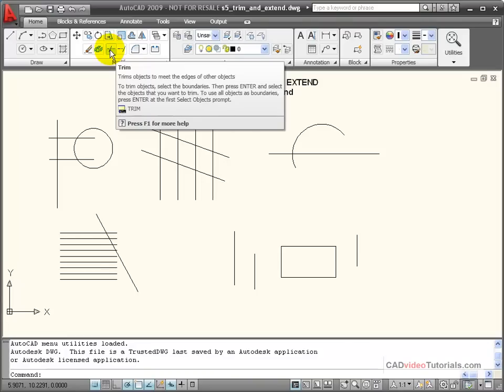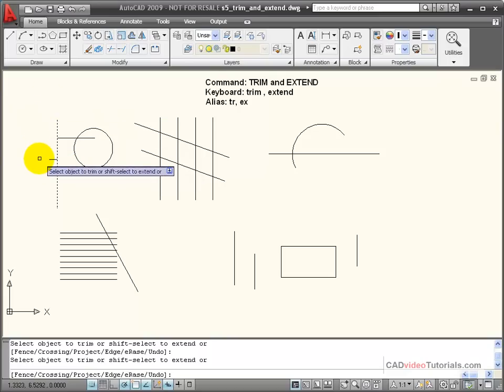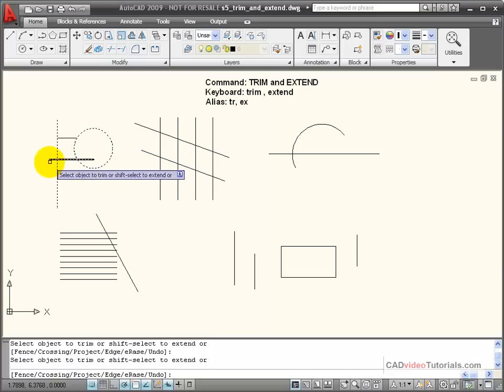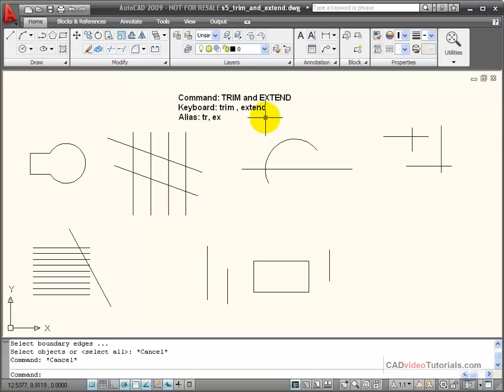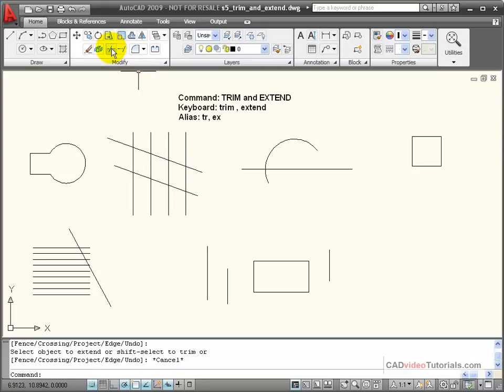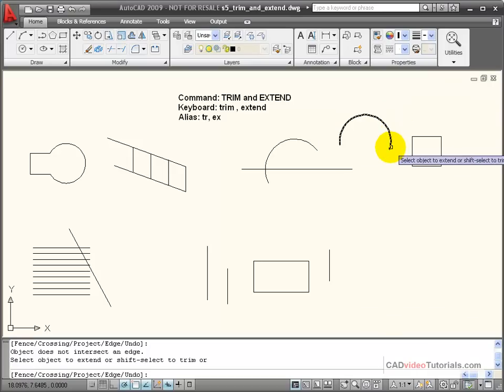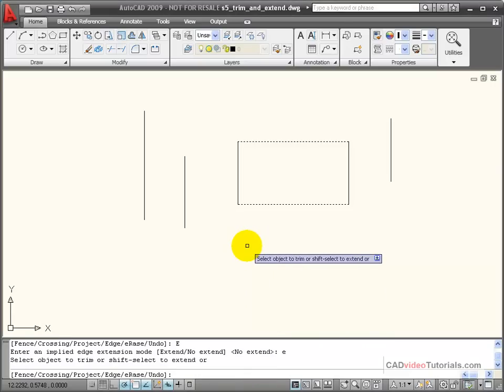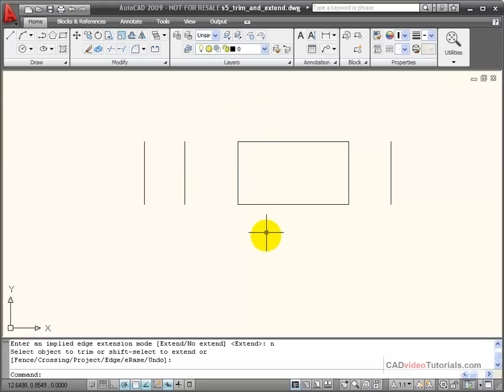AutoCAD Tutorial - Using TRIM and EXTEND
The TRIM and EXTEND commands let you shorten or lengthen existing objects in your drawing.  To use these commands, you have to understand the use of a cutting edge for trimming and a boundary for extending.  This is often a misunderstood process.  This video gives you a full understanding of how these two commands work.